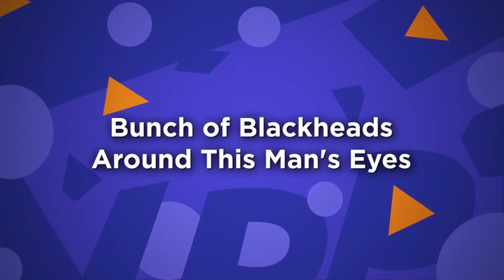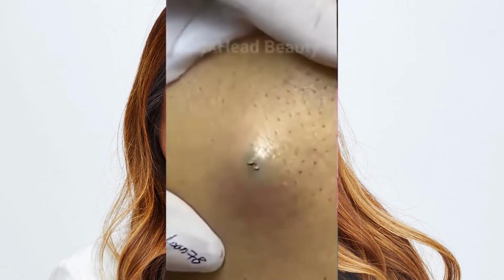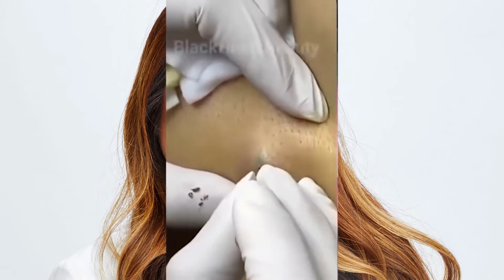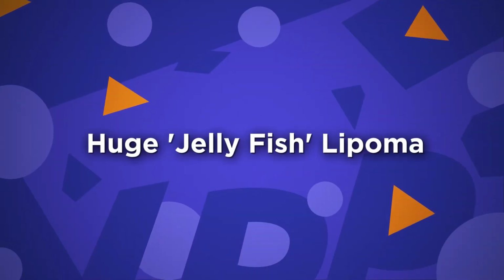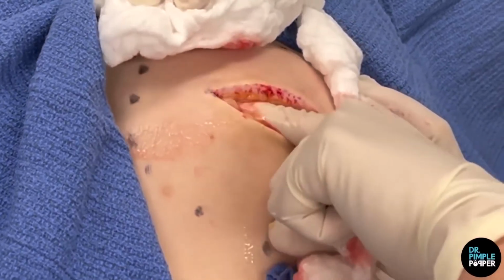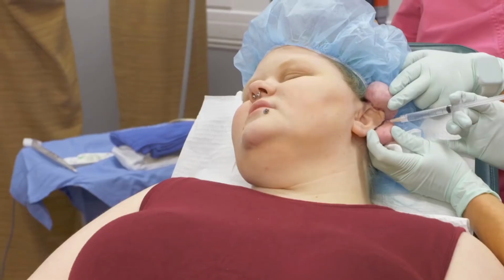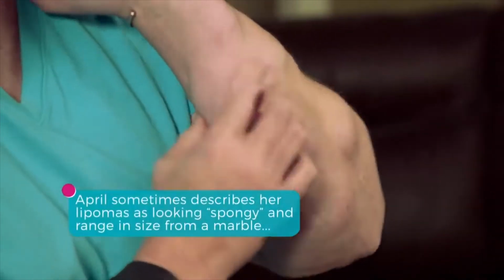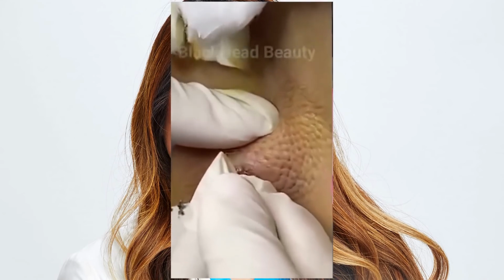8 of the most insane moments on dr. pimple popper! - Part 19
Today we're looking at 8 of the most insane moments on dr. pimple popper! - Part 19

ALSO, make sure to turn our post notifications on so you never miss an upload of ours!